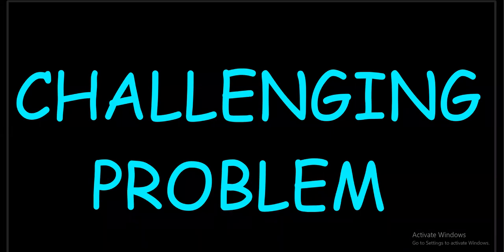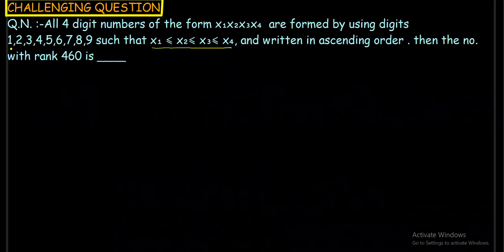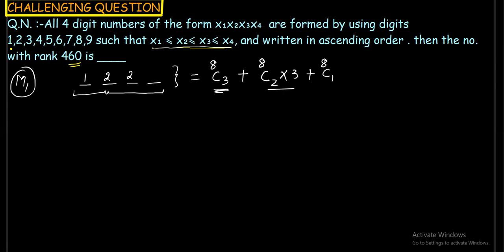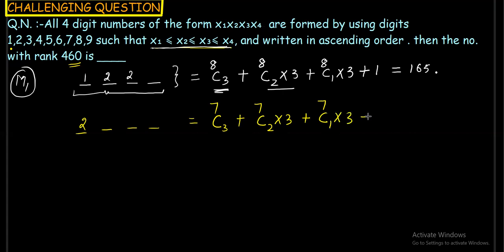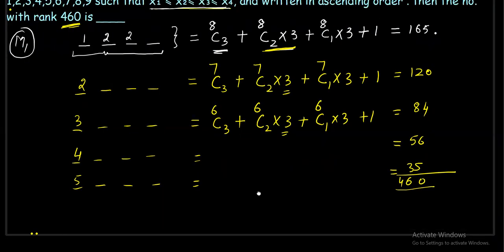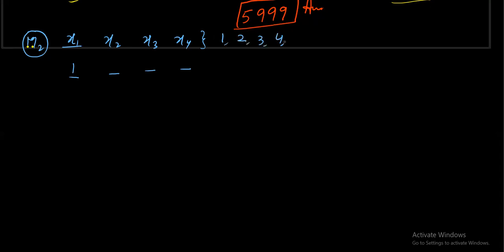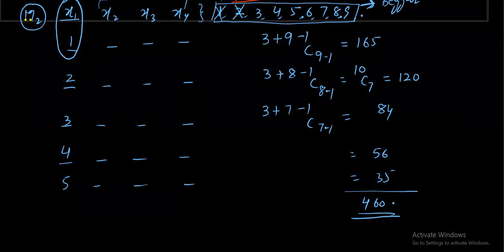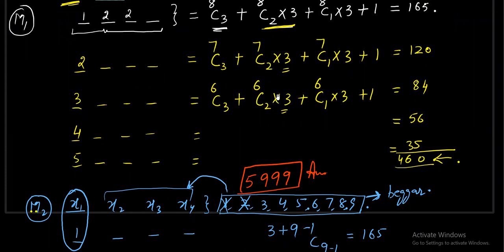CHALLENGING AND INTERESRTING QUESTION OF P&C SOLVED USING TWO METHODS | JEE |IIT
Here is a challenging problem of permutations and combinations, and you will learn 2 different and very interesting methods to handle it. Important for jee aspirants and any math enthusiasts#maths